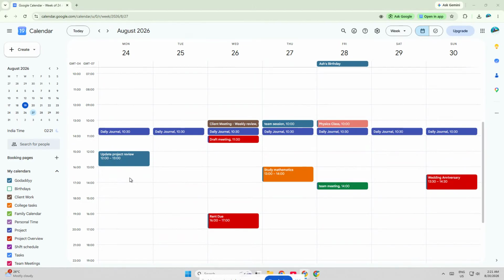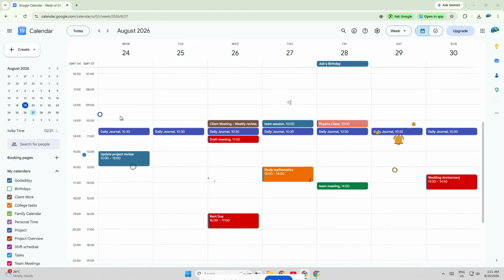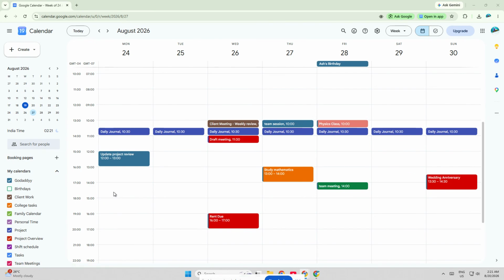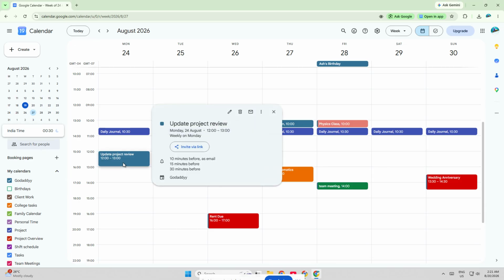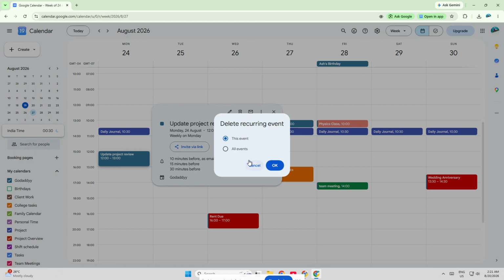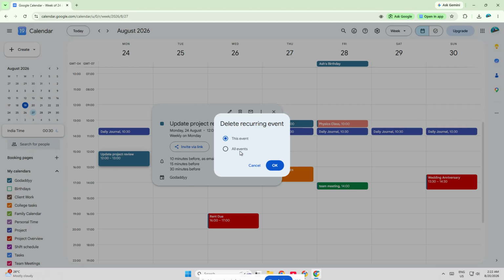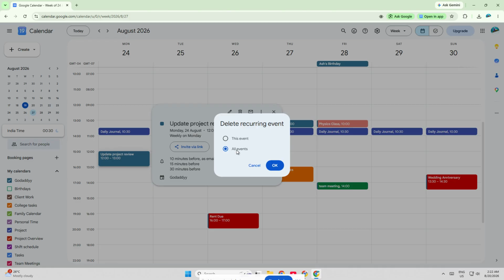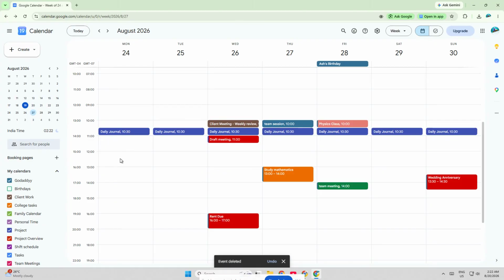How To Cancel Google Calendar Event (Easy Guide)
Learn how to cancel a Google Calendar event on your computer in just a few simple steps. This guide shows how to delete one-time or recurring events, notify guests, and remove the meeting from calendars.

🕚Timestamps:
0:00 Intro
0:18 Open Google Calendar
0:32 Find The Event You Want To Cancel
0:49 Click Delete
1:05 Notify Guests If You Are The Organizer
1:24 Cancel A Recurring Event
1:53 What Happens After Deleting The Event
2:08 Outro

✍️What You'll Learn In This Video:
• How To Find And Select The Event To Cancel
• How To Delete A Google Calendar Event
• How To Notify Guests When Canceling An Event
• How To Cancel A Recurring Google Calendar Event
• How To Remove An Event From Your Calendar And Guests' Calendars

💡Pro Tips:
• Double-check whether you are deleting a single event or the full series before confirming.
• If guests are invited, always send the cancellation notice to avoid confusion.
• Use the search bar in Google Calendar to find events faster.
• Review recurring event options carefully: This Event, This And Following Events, or All Events.